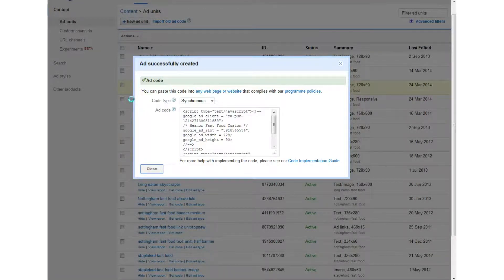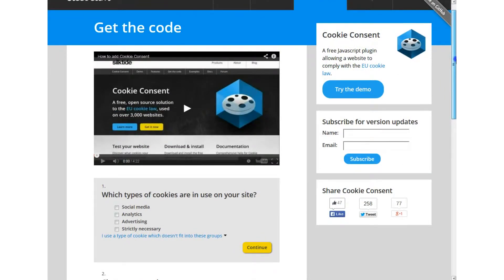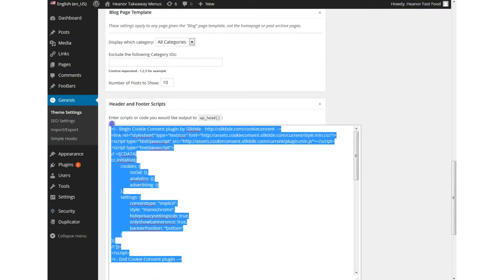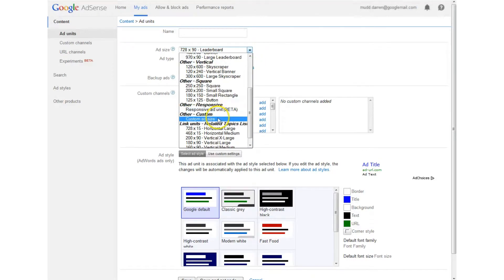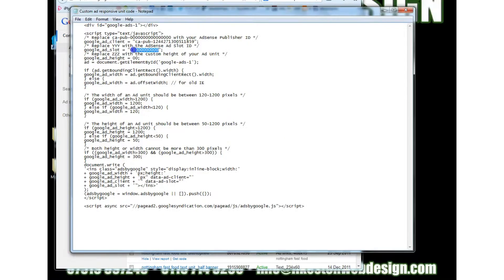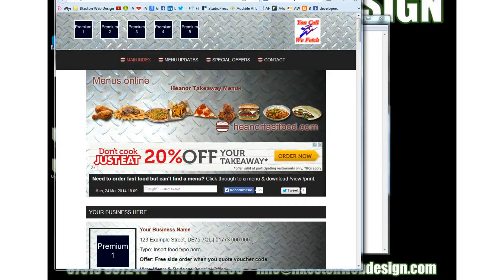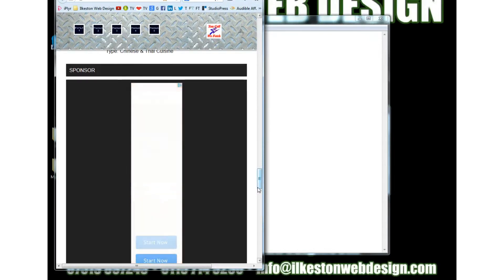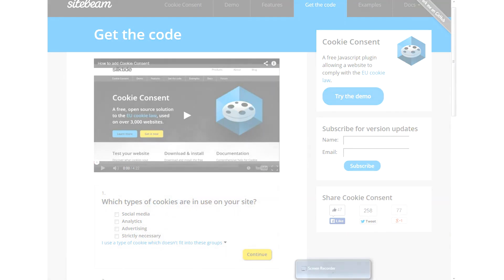Google Adsense Responsive Ads Cookie Settings - Javascript Tweaks (EU Law)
A workaround solution for altering the javascript on Adsense responsive units by using the "Custom" Adsense script code. This script is then modified using an older javascript as well as using an e-Privacy approved browser cookie service from SiteBeam.

You must give website visitors the opportunity to opt out of Google cookies being installed on their browser. This is European Law.

Credits:

"How to Add Custom-Sized AdSense Ads to your Website"

"Cookie Consent: A free Javascript plugin allowing a website to comply with the EU cookie law"